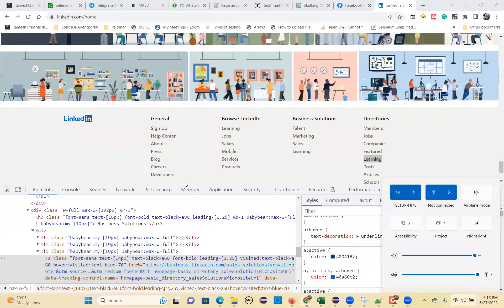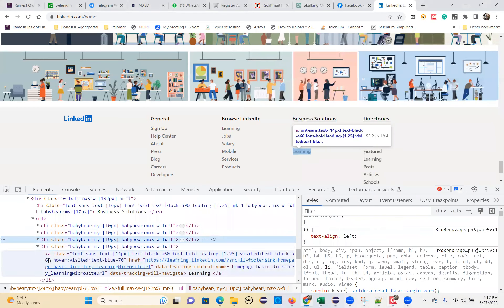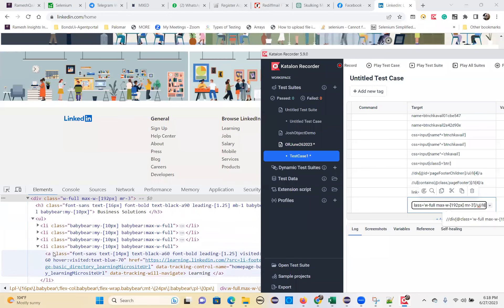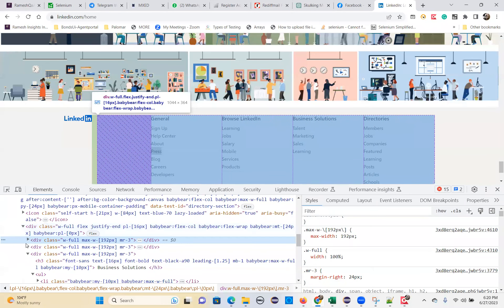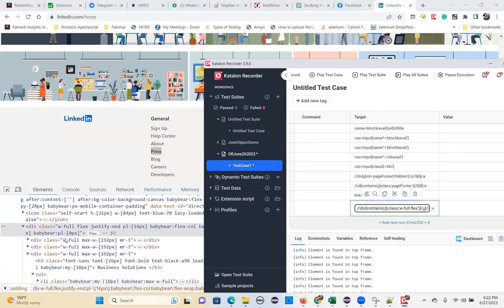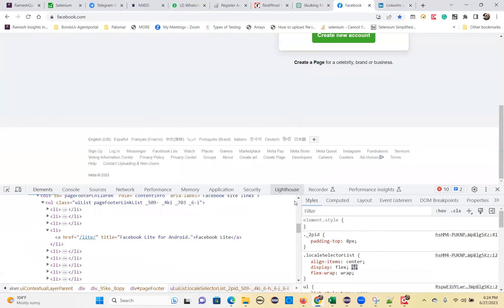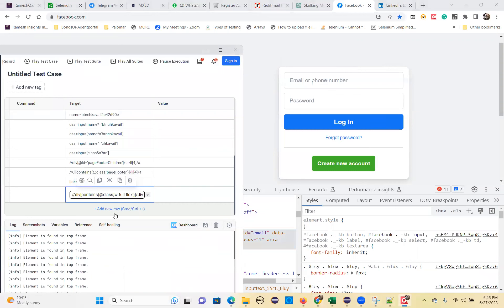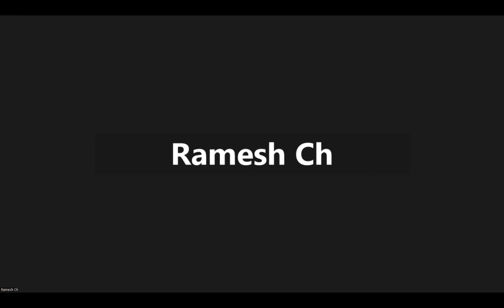Webdriver Xpath Part2 June 27 2023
Webdriver Xpath Part2